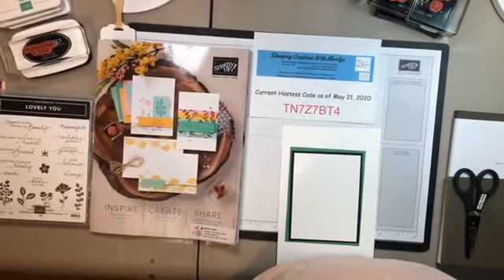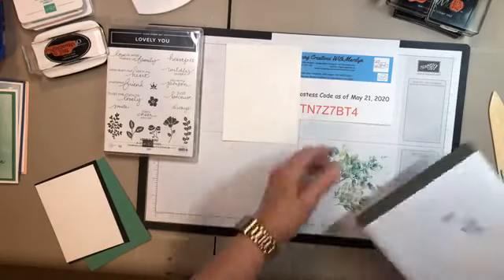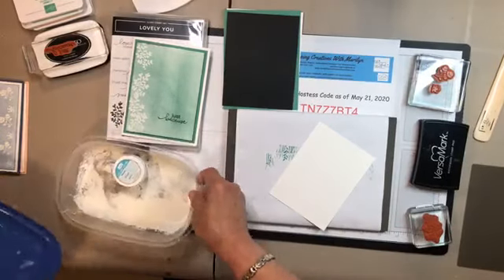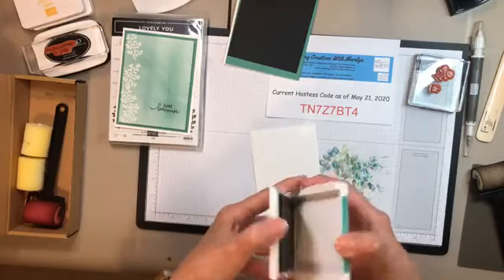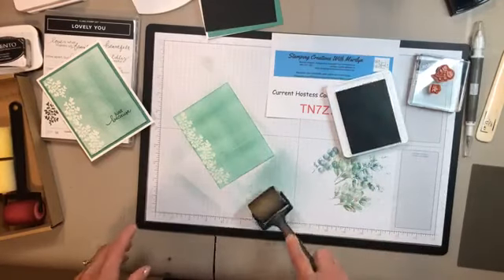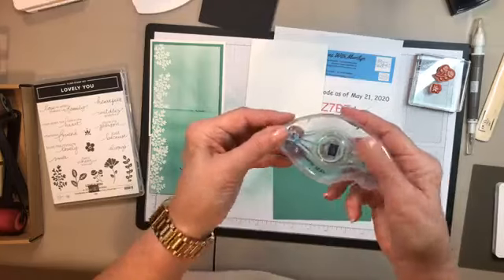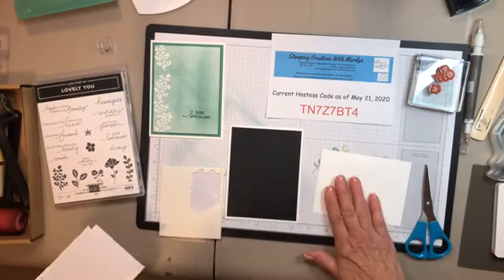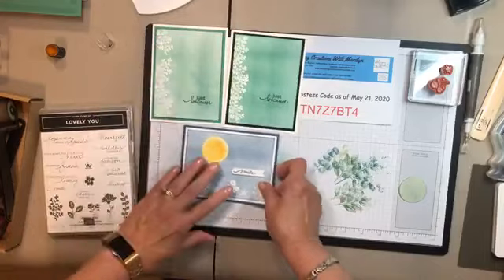Emboss Resist Technique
Please Note: I am not a professional video creator... my videos are unedited and most contain bloopers (misspoken words,  mispronounced words &/or technical errors).

I love sharing "live" on YouTube so those of you who are not FaceBook subscribers will have a chance to comment and continue to enjoy the fabulous community we've created!

Your positive feedback means the world to me and is what makes it possible for me to continue making free tutorial videos just like this one.  Thanks so much for taking the time to watch my video!